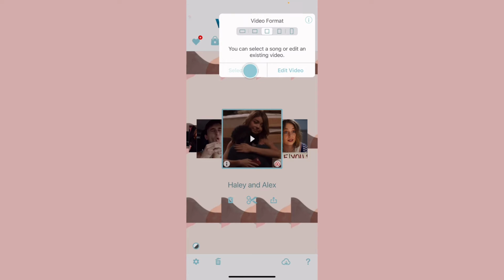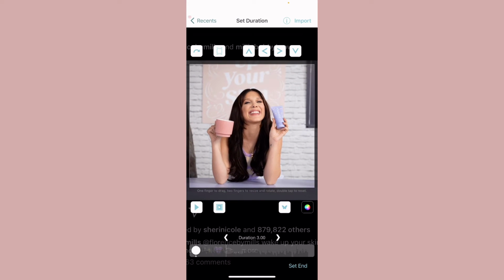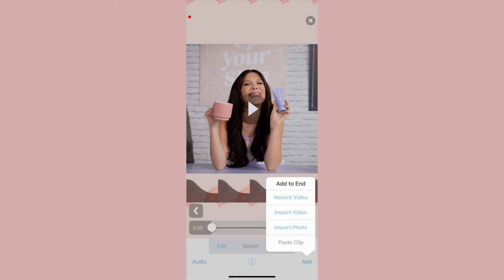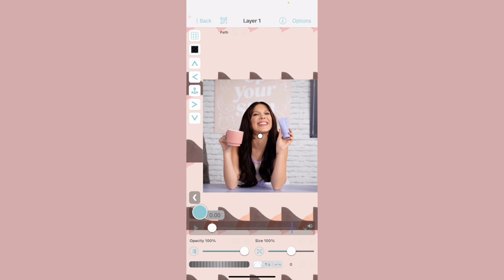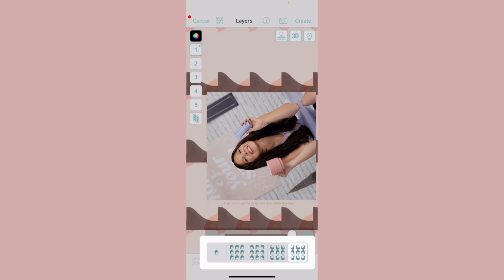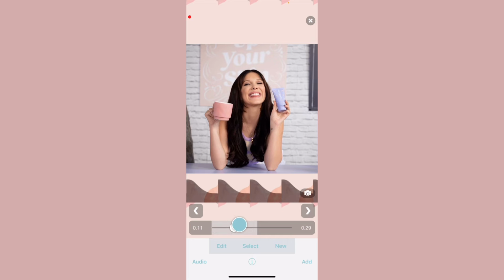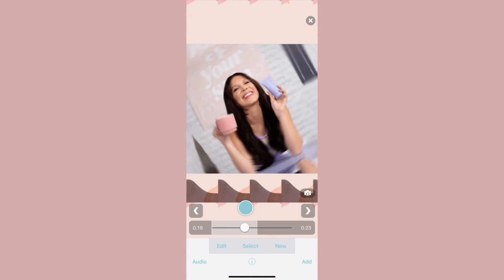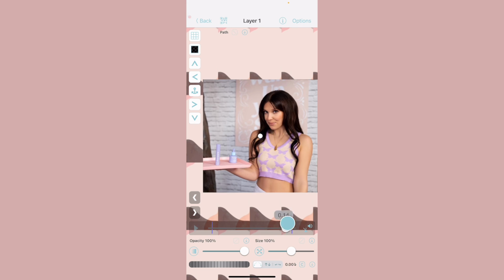Spin tutorial on video star! (Free and paid)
𝑂𝑝𝑒𝑛 𝑚𝑒！
@sophiastutorials 𝐈𝐒 𝐒𝐄𝐍𝐃𝐈𝐍𝐆 𝐋ᜊ𝐕𝐄 ! 💌

🔭 —✿ M E S S A G E ꒰ .. 🗒
WOW THANK U SO MUCH FOR 2 SUBS IN A DAY!!
AND ALREADY 11 VIEWS ON MY FIRST VIDEO!

꒰ ➷ ꒱ Q + A! ｡˚✧
｡ﾟﾟ･｡･ 𝑞: 𝑐𝑎𝑛 𝑤𝑒 𝑏𝑒 𝑓𝑟𝑖𝑒𝑛𝑑𝑠？
 💕     𝐴：𝑦𝑒𝑠 𝑖 𝑙𝑜𝑣𝑒 𝑚𝑎𝑘𝑖𝑛𝑔 𝑛𝑒𝑤 𝑓𝑟𝑖𝑒𝑛𝑑𝑠！♥︎
 ﾟ･｡･ 𝑞：𝑤ℎ𝑎𝑡 𝑖𝑠 𝑚𝑦 𝑠𝑢𝑏 𝑔𝑜𝑎𝑙？
          𝐴： 100𝑘 𝑤𝑜𝑢𝑙𝑑 𝑏𝑒 𝑚𝑦 𝑑𝑟𝑒𝑎𝑚 𝑎𝑚𝑜𝑢𝑛𝑡 𝑏𝑢𝑡 𝑟𝑒𝑎𝑙𝑖𝑠𝑡𝑖𝑐𝑎𝑙𝑙𝑦 1K!
A C C ♡︎ U N T